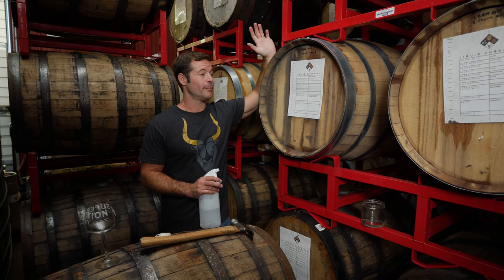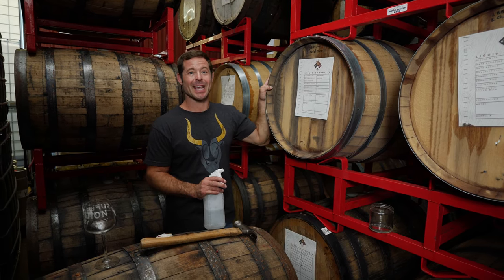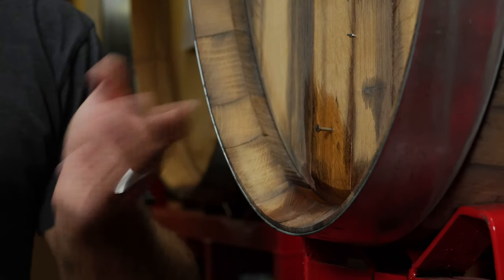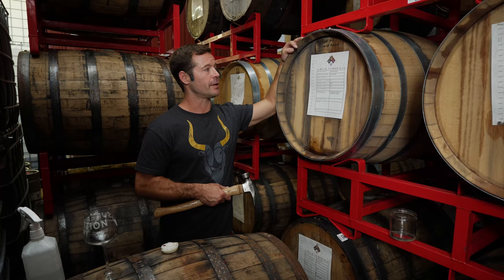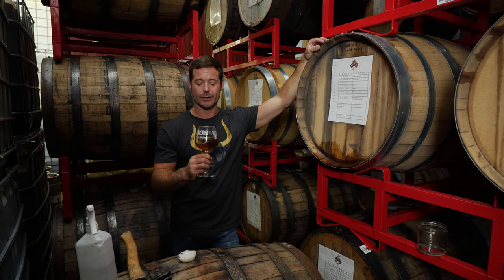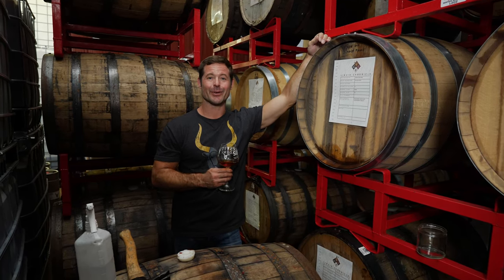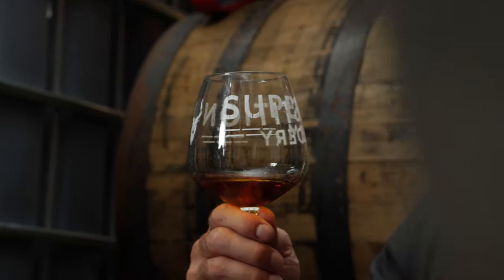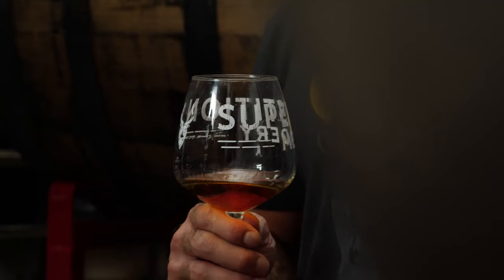Barrel Aged Hera's Orchard | Superstition Meadery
Pulling a nail on our barrel aged apricot peach mead: Hera's Orchard.

About Superstition Meadery:

We have introduced over 200 unique meads and hard ciders since 2012.